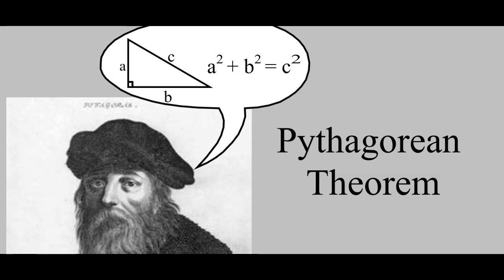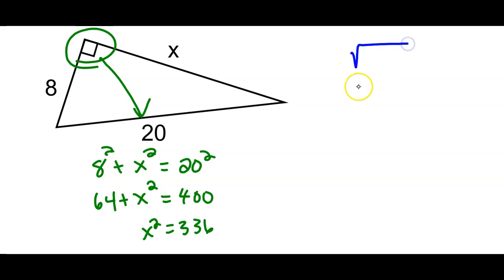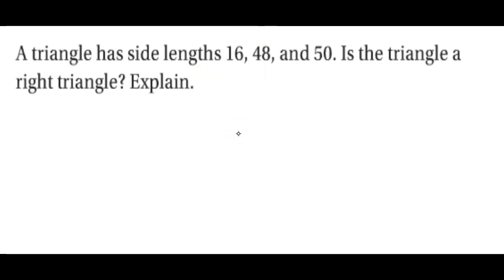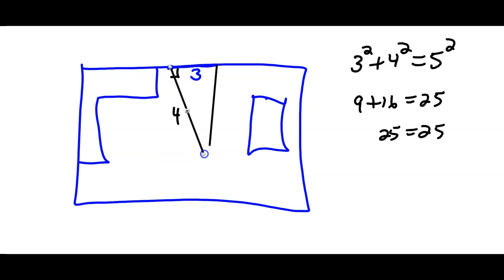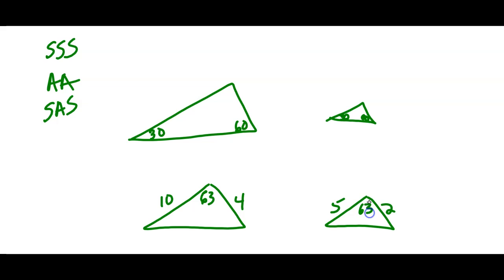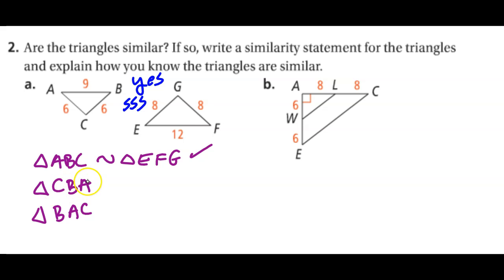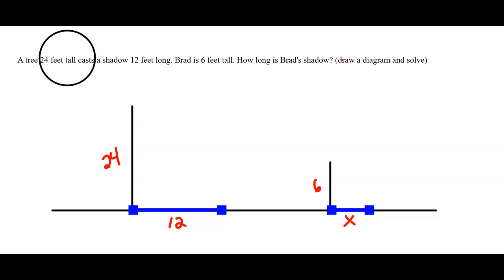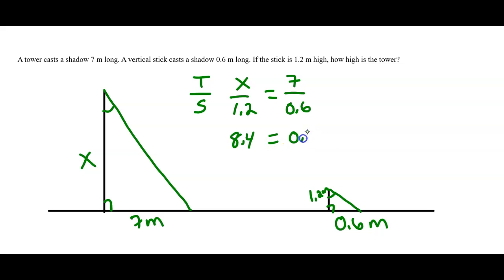MATH 208 Day 19: Pythagorean Theorem and Similar Triangles